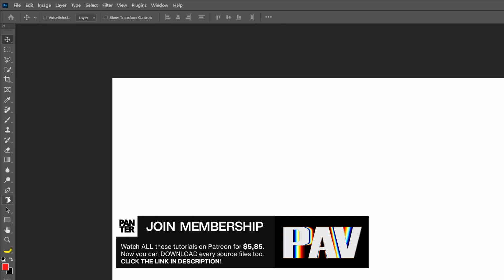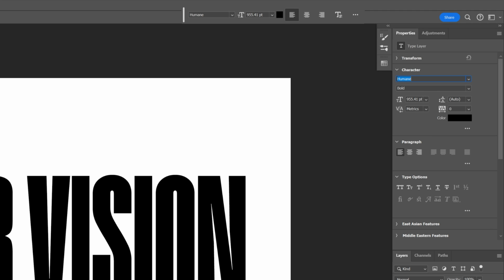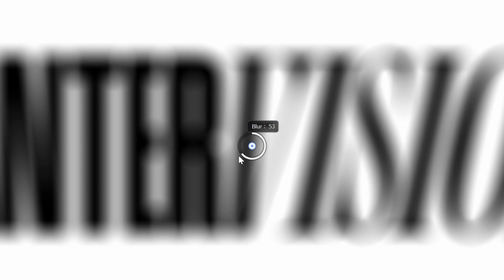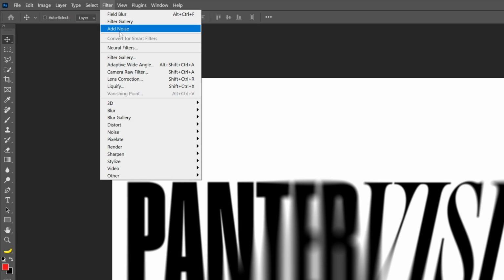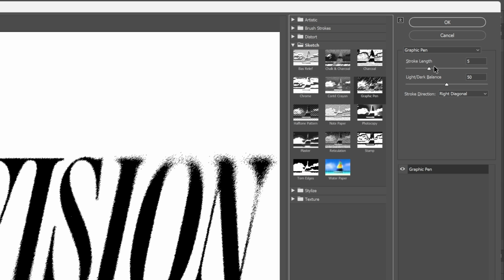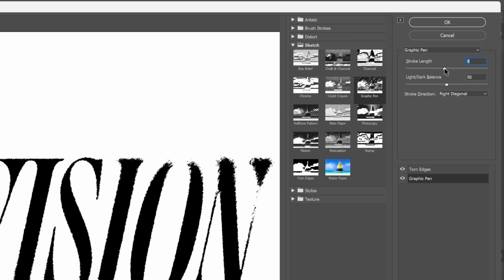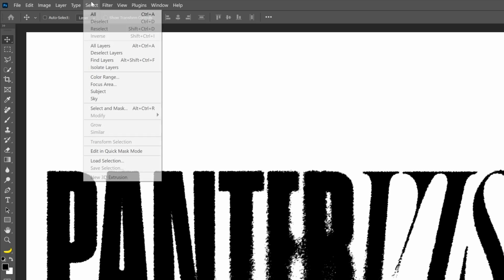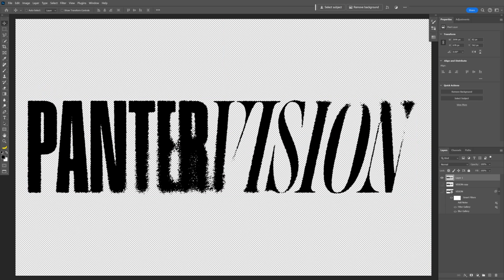How to Make Distressed Bleed Text Effect in Photoshop Tutorial | Fixed + Fonts